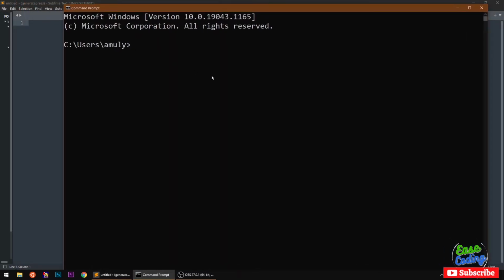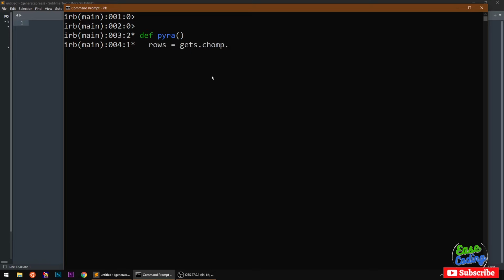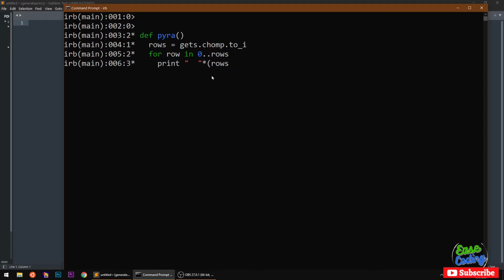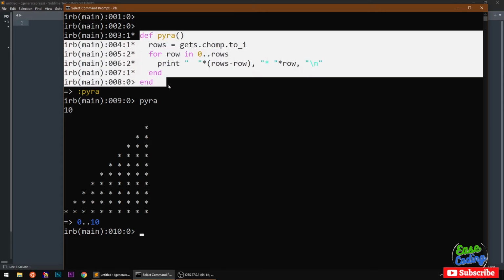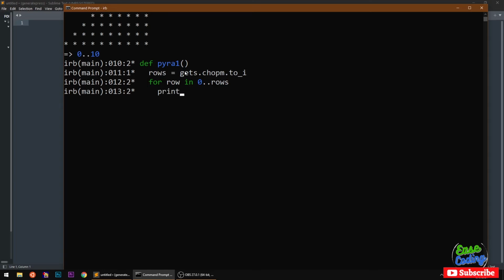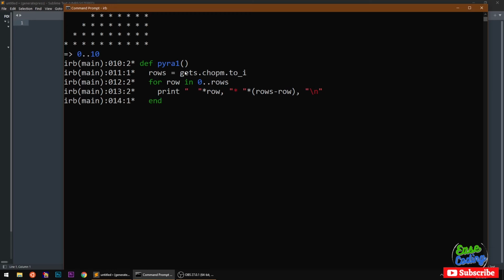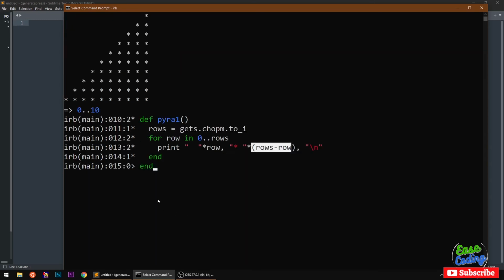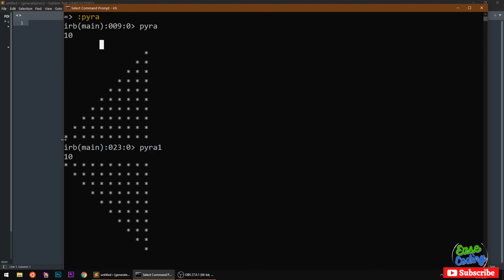Ruby: How to Print Pyramid Star Patterns #2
How to Print Pyramid Star Patterns with Ruby Lang